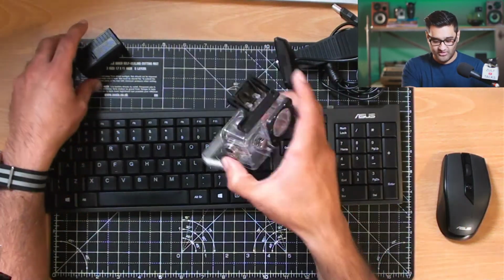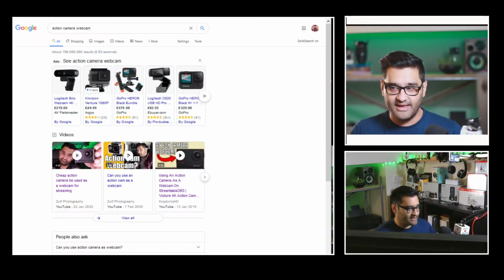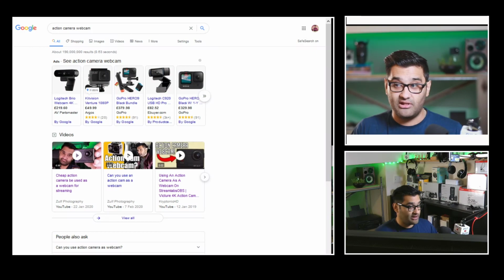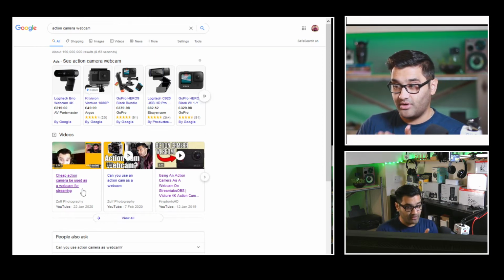Would I buy my action camera again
Get a free link to my resource list, which includes everything discussed in this video, Have you caught up on the last episode? In this video I ask the question Would I buy my action camera again?. It will be interesting as my channel was mainly about using action cameras as webcams until I decided to see what else we could do with the gear we already own.